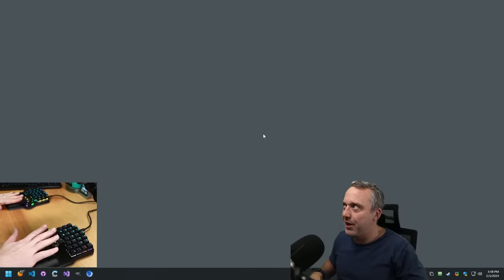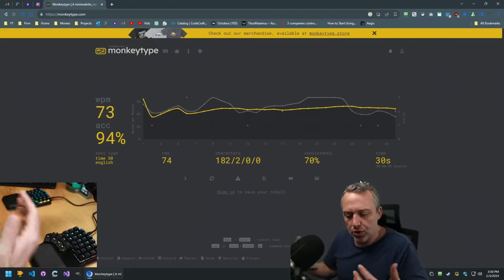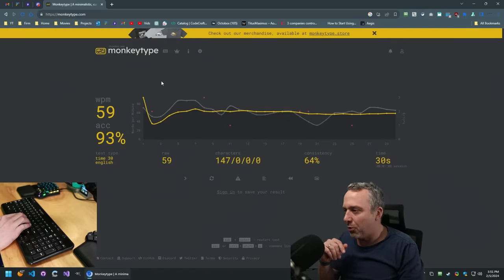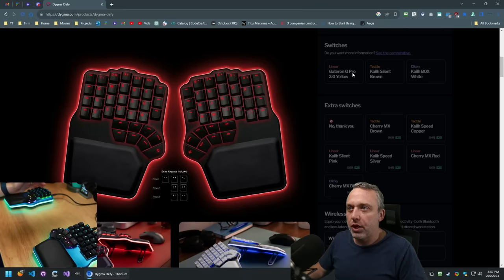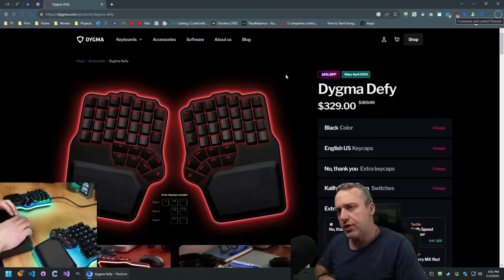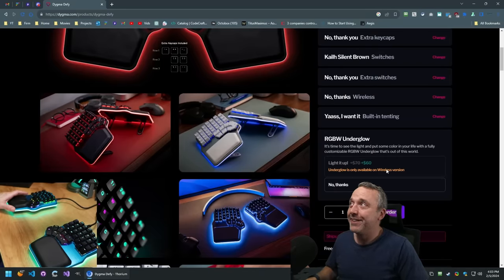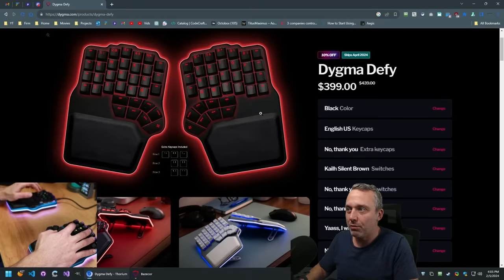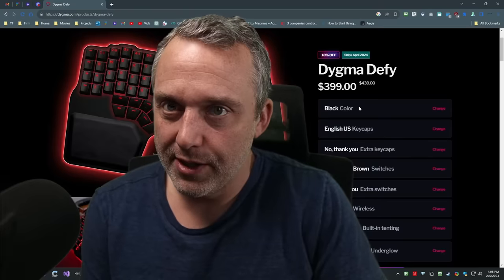The $700 Fully Loaded Dygma Defy Keyboard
Yes, its insane, but I love it.

Chapters:
00:00 Intro to Next-Gen Keyboards
01:53 Base Model vs Traditional Keyboards
03:15 First Typing Test - Defy Base Model
04:08 Traditional Typing Test
05:00 Final Defy Typing Tests
06:45 Extra Features and keycaps
09:46 Wireless
10:15 Battery
10:45 Tenting
12:25 Bazecor Software and Firmware Upgrade
14:23 Conclusion .